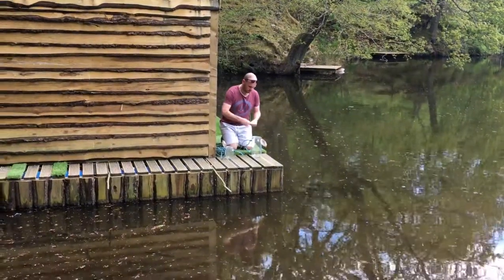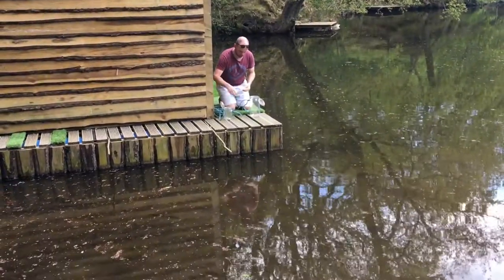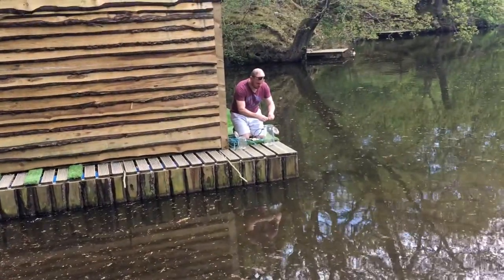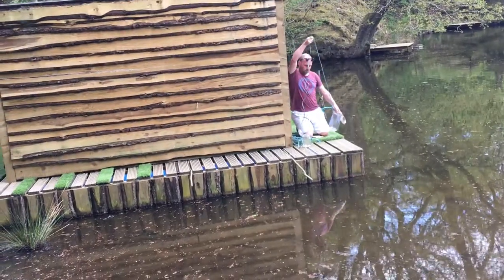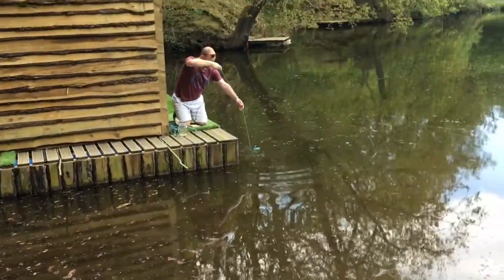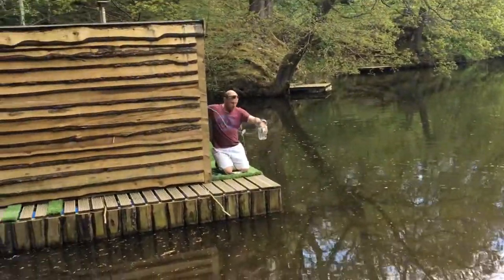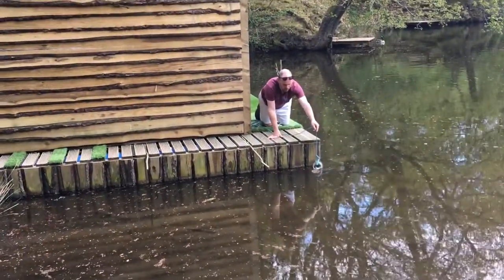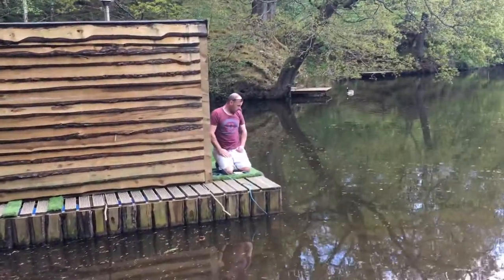Wild Watch - Catching Sticklebacks (Part 1)